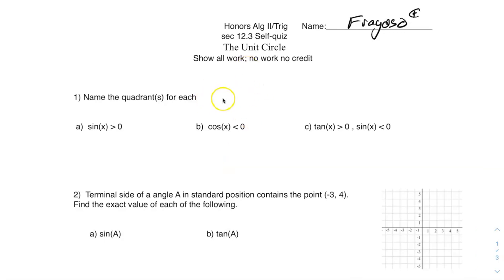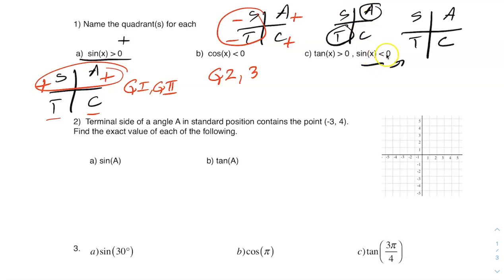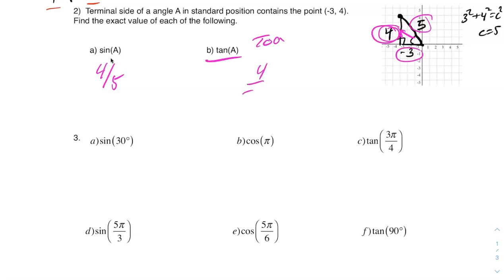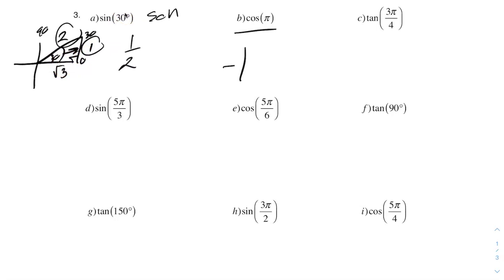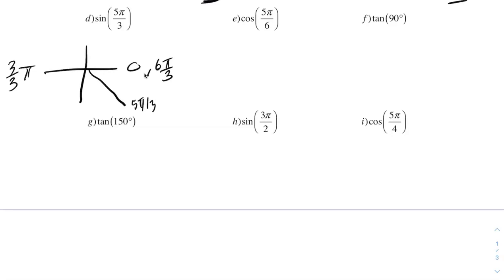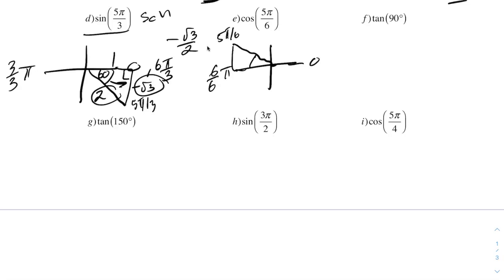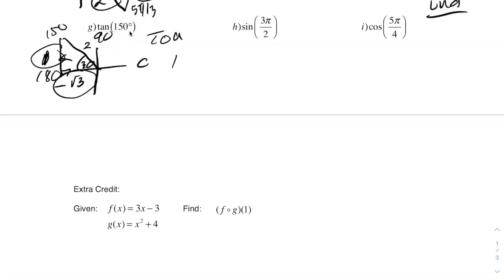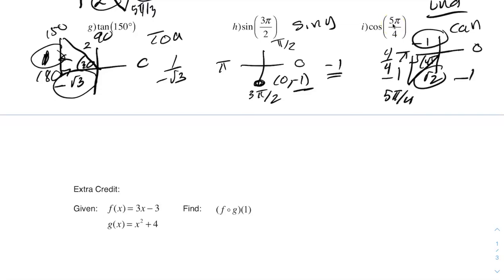ha2t 12 3 self quiz unit circle